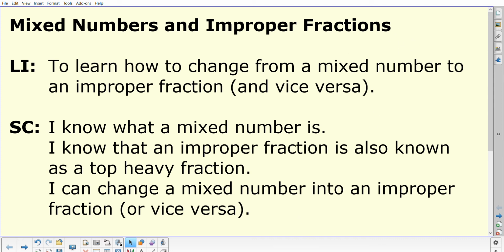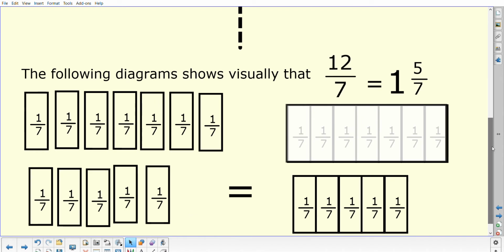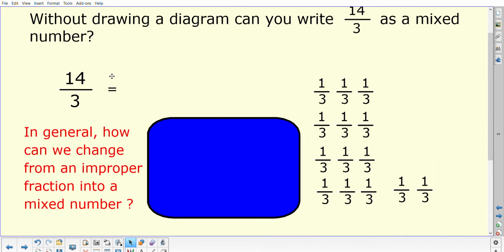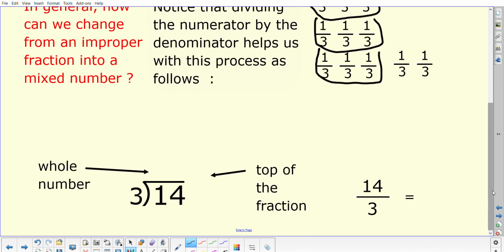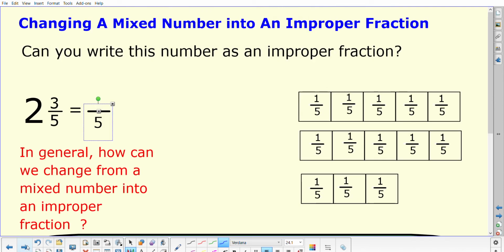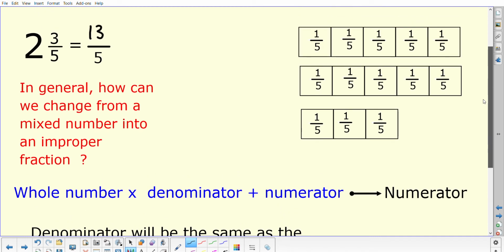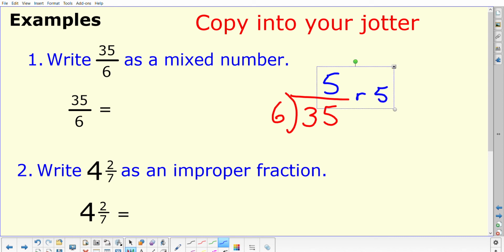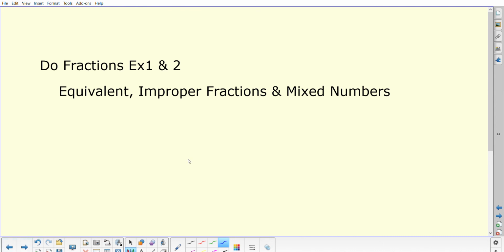Fractions Recap on Equivalence and Improper and Mixed Nos